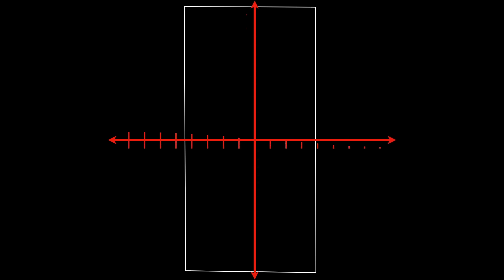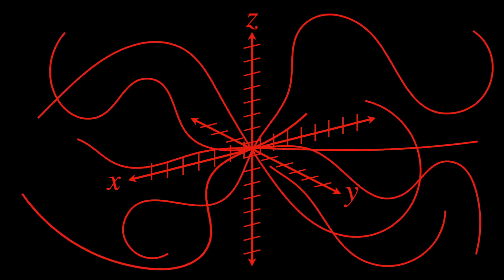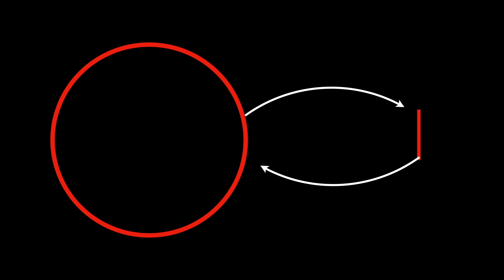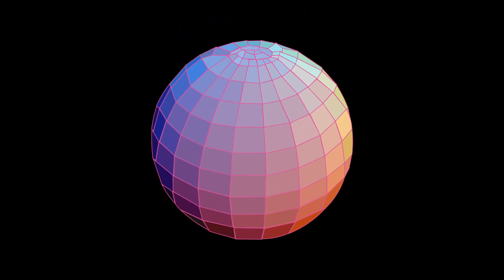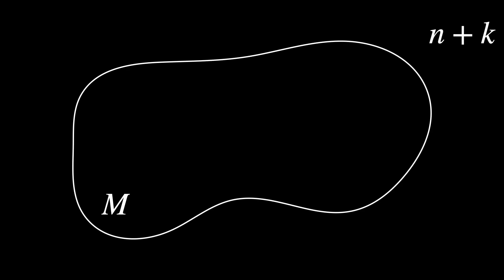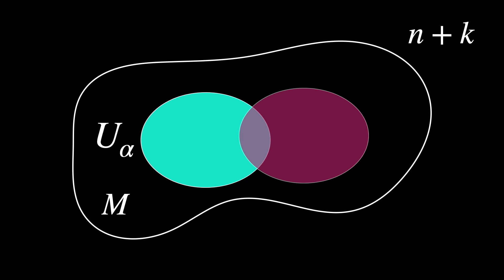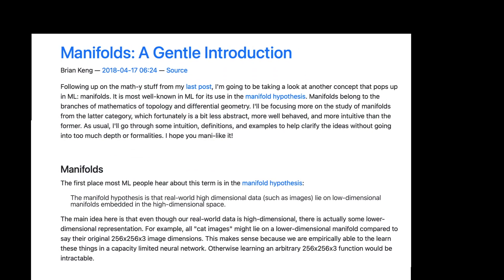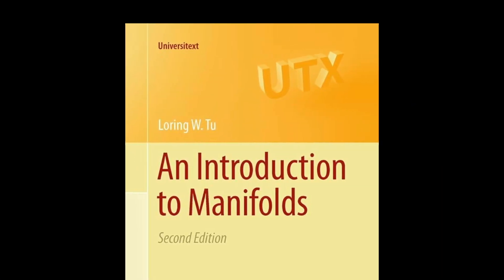How to Get to Manifolds Naturally